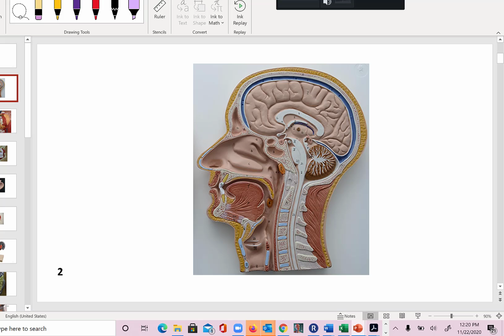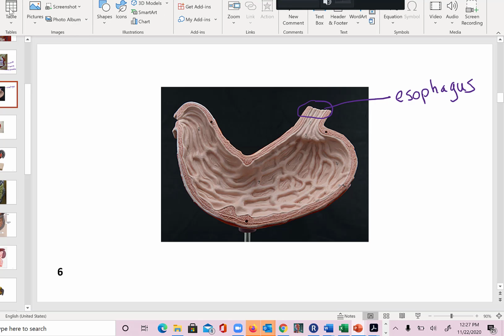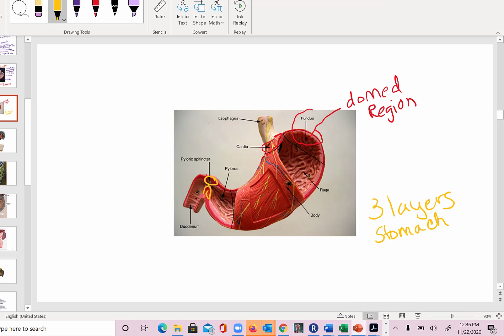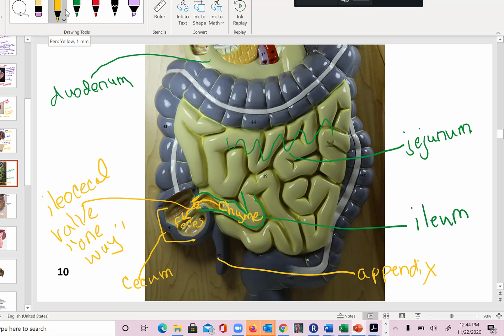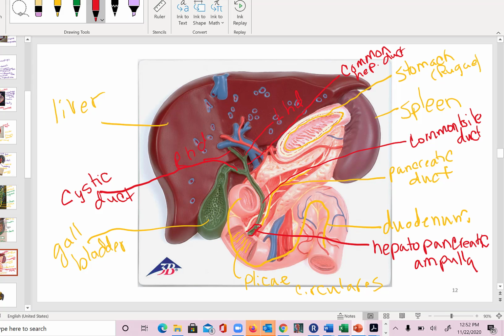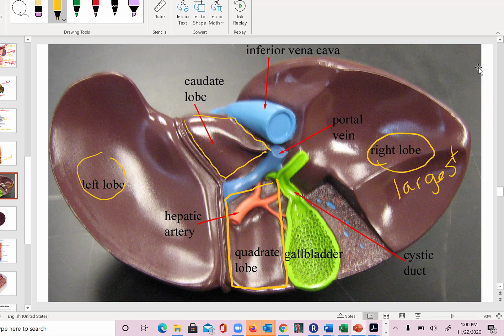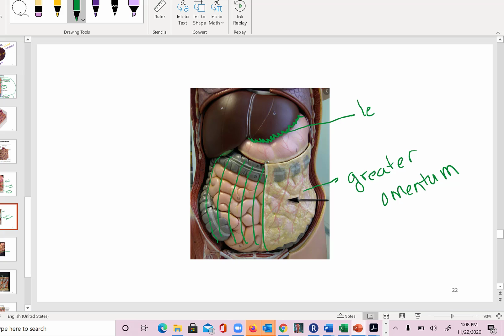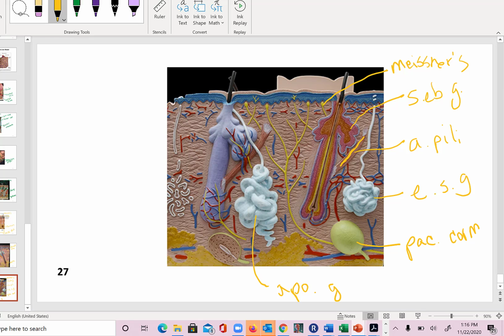GI integument lab4hitlist